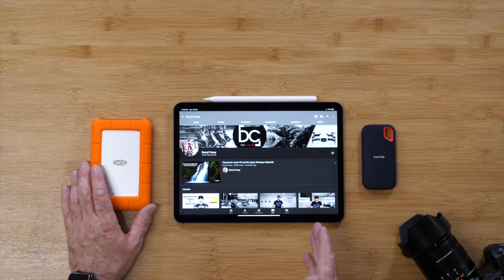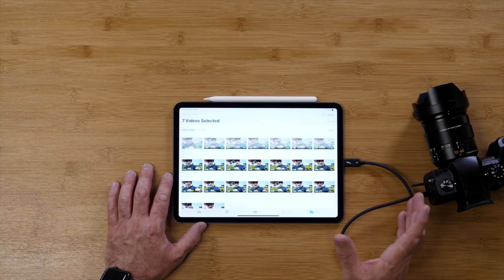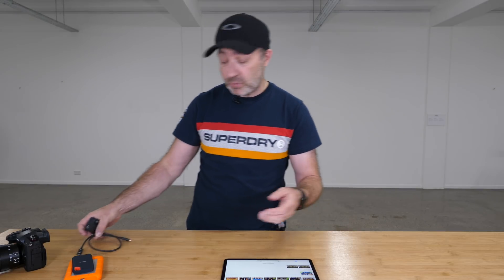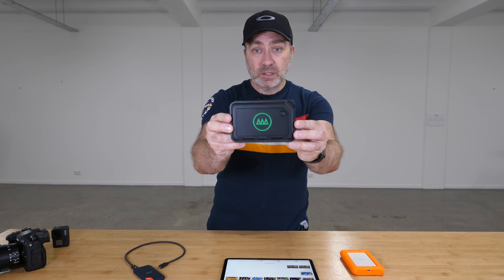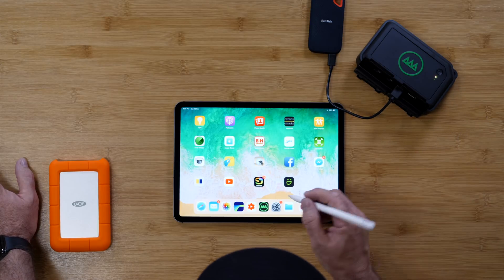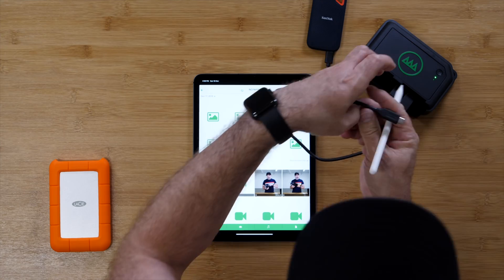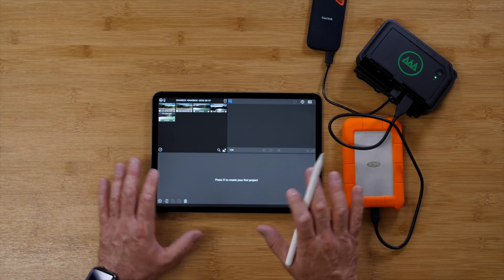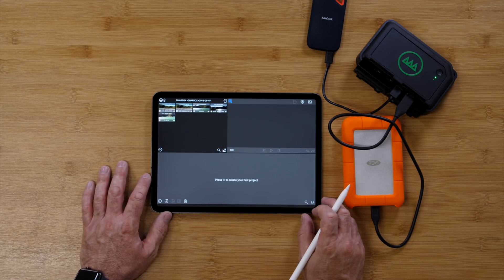Connect Any Hard Drive to the iPad Pro 2018 | USB-C | Gnarbox | 4K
Quick video on how to connect any USB / USB-C hard drive to the new 2018 iPad Pro, this is will also work with other iPads.

Panasonic Lumix Leica 12mm f/1.4 Summilux lens

Panasonic Lumix Leica 12-60mm Lens